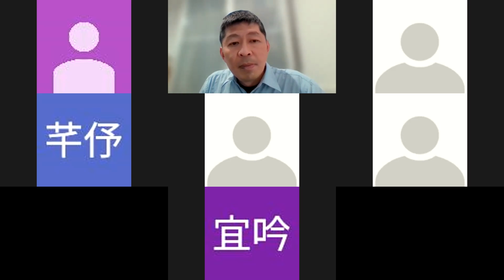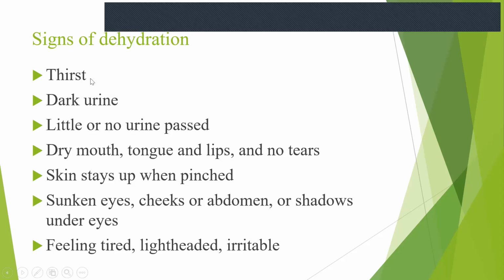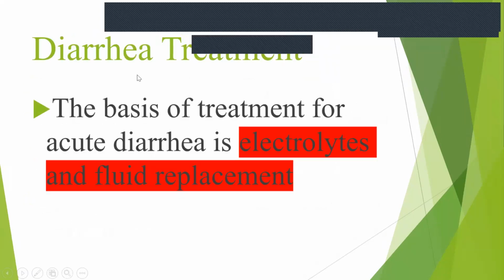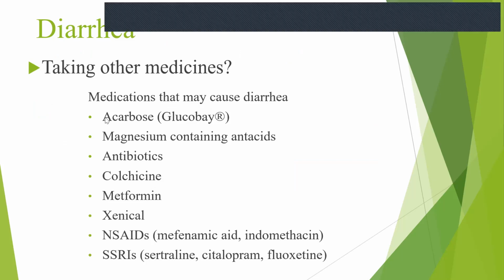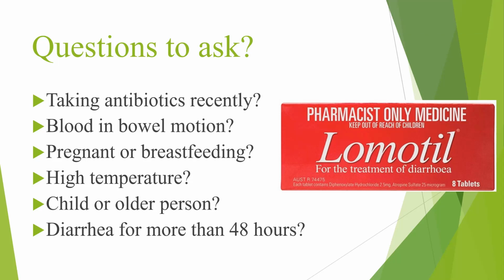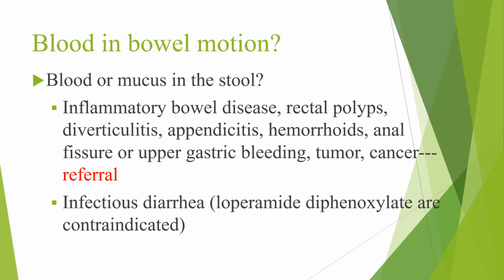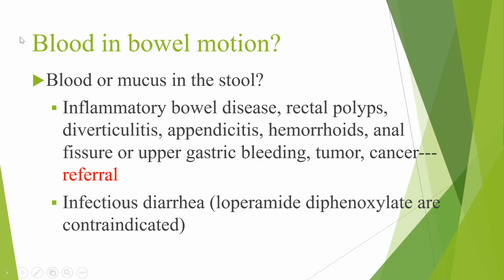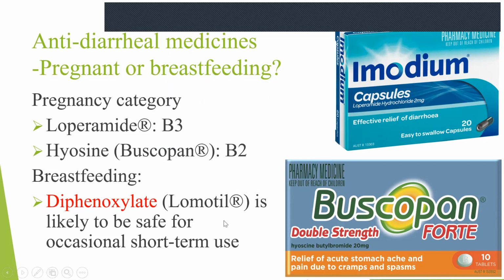20230311 Nausea Vomiting Diarrhea part1